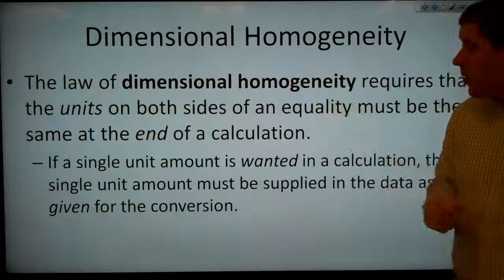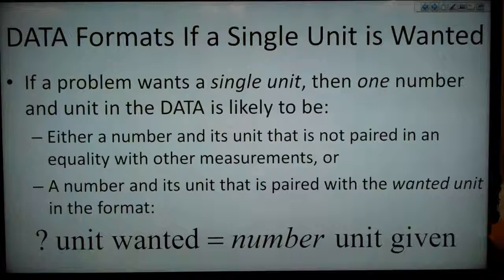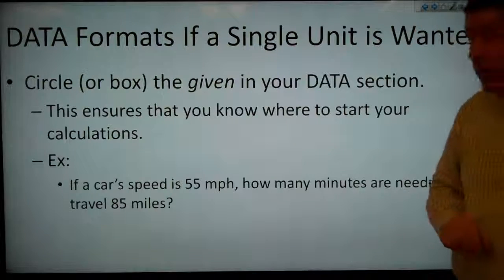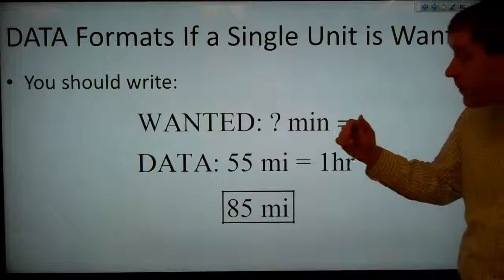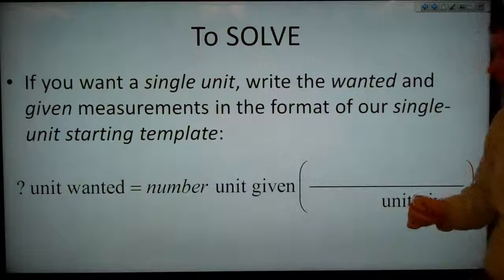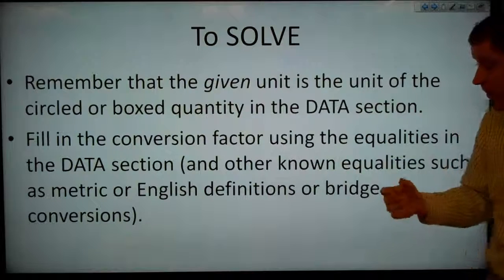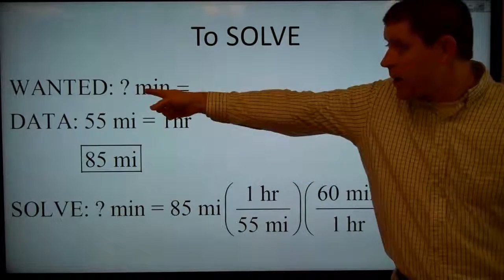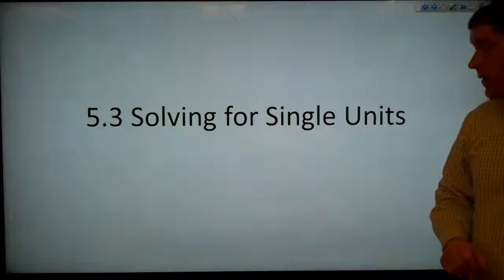CH100 5.3 Solving for Single Units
A further discussion of our systematic way of solving most first-year chemistry problems.  Also introduces the SOLVE section.